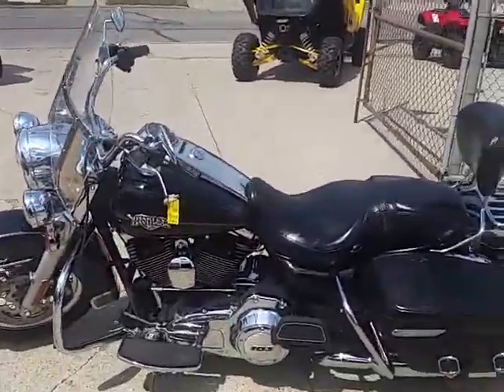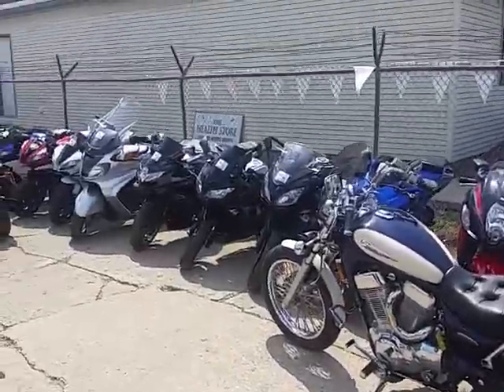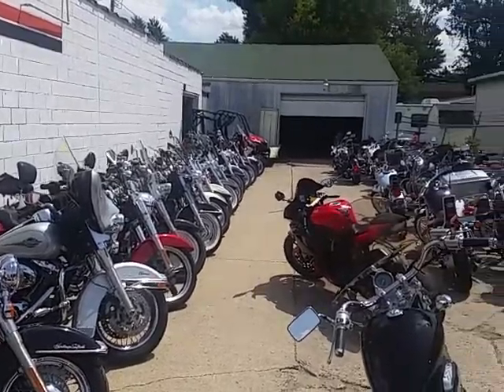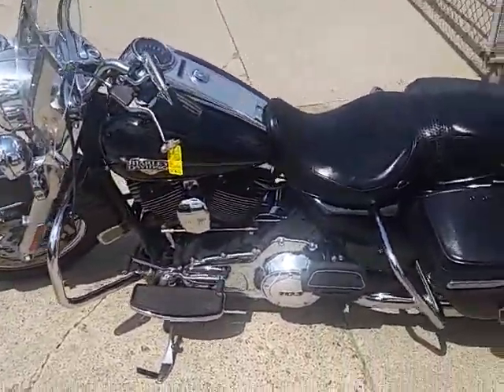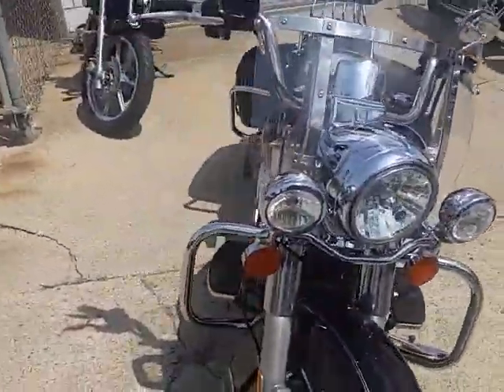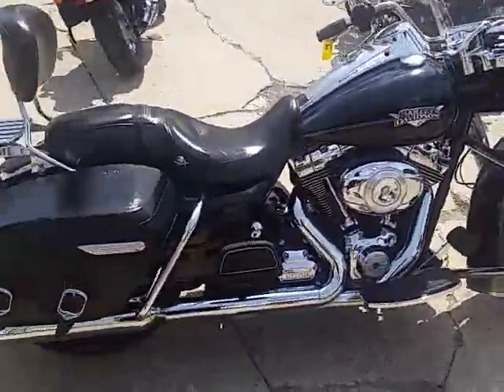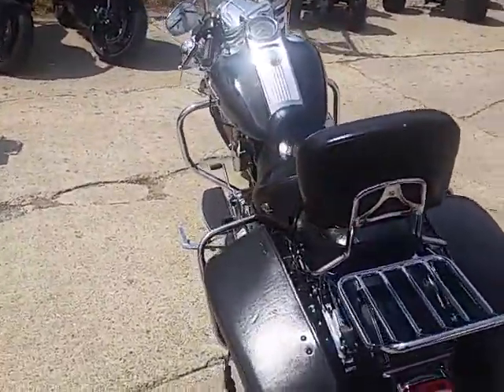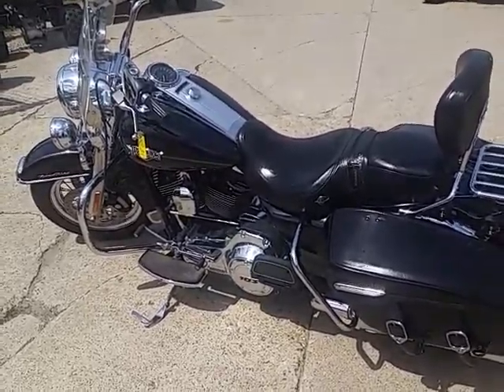2012 Harley Davidson FLHRC U2894